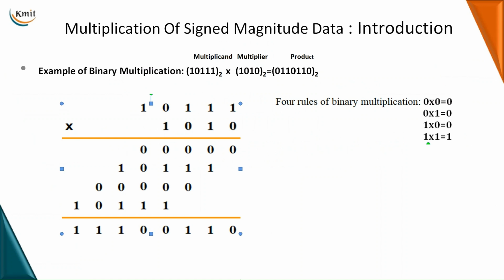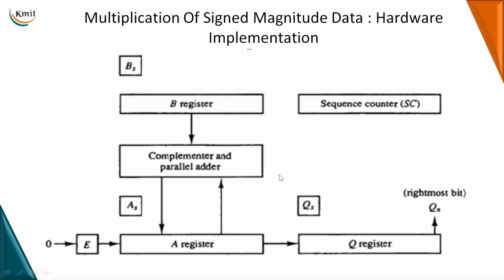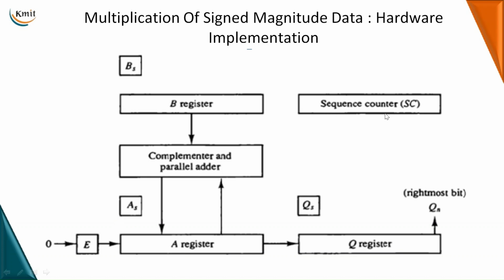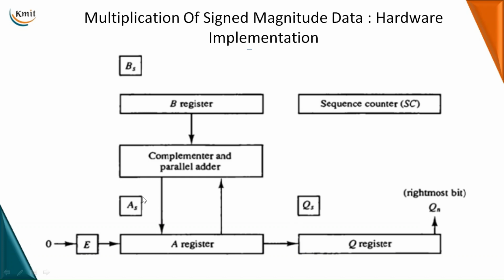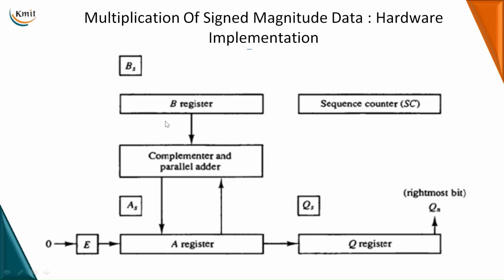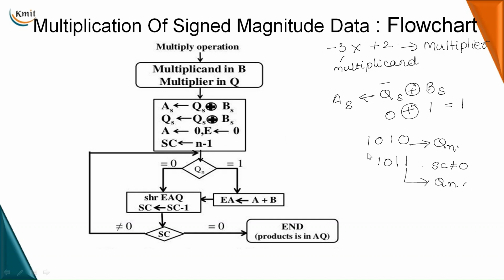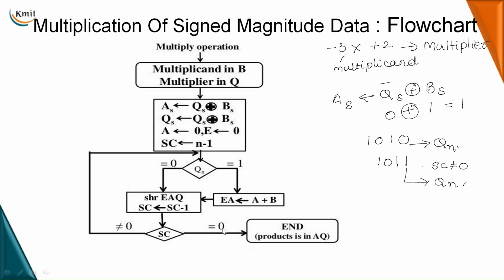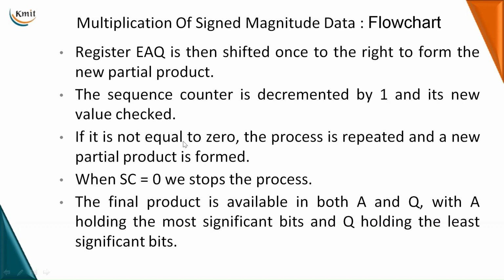UNIT - 3_SIGNED MAGNITUDE MULTIPLICATION PART-1